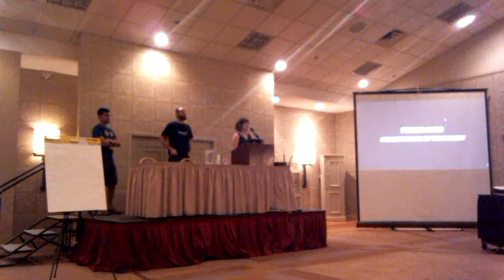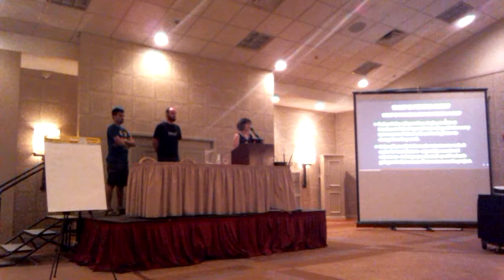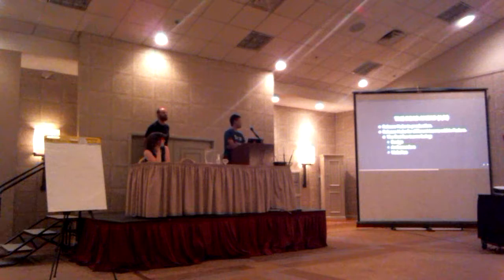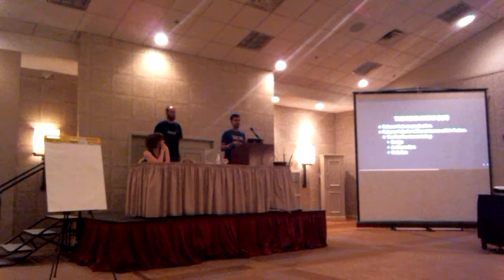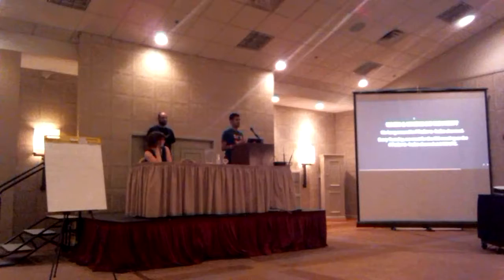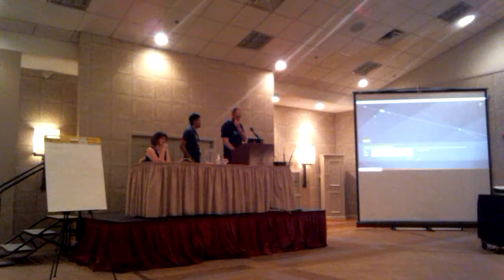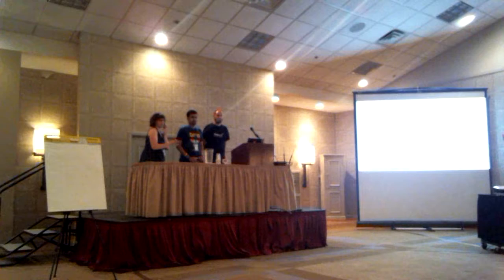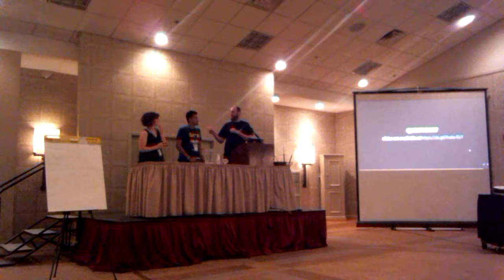Flock 2017 - Fedora Hubs Demo + Roadmap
Tuesday August 29, 2017 3:30pm - 4:00pm
@Grand II
Talk: Fedora Hubs Demo + Roadmap
Presenter: Aurelien Bompard, Máirín Duffy

Description:
Fedora Hubs is a project we've been working on in the Fedora community for a couple of years now. It's meant to both be a sort of project intranet for Fedora contributors as well as a single, unified interface to make it easy for learn about teams across Fedora and to provide a consistent on boarding experience for new contributors.

We will give a demo of Fedora Hubs and discuss the future roadmap, as well as point to other sessions here at Flock where you can learn more about how to contribute to hubs including a widget-creation workshop for beginners and a hackfest.